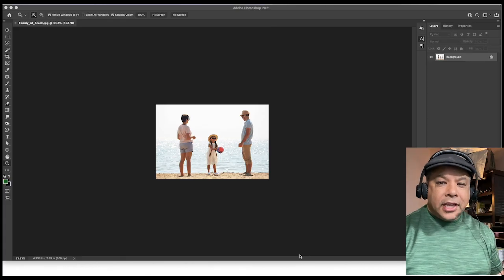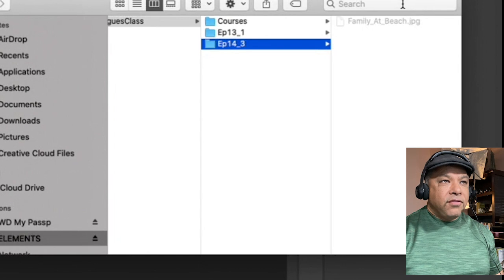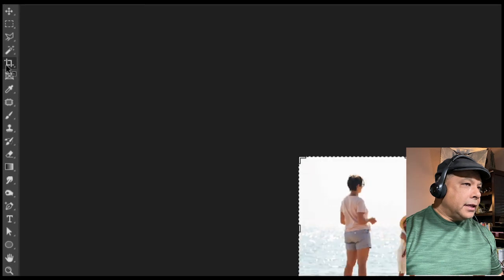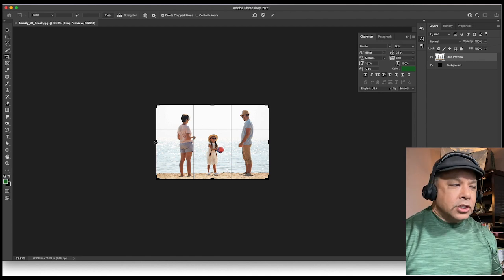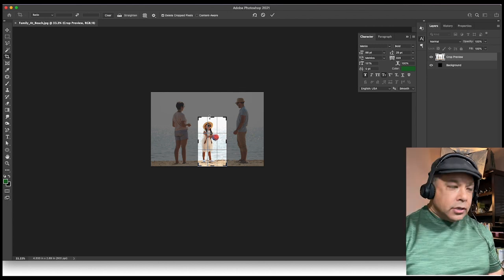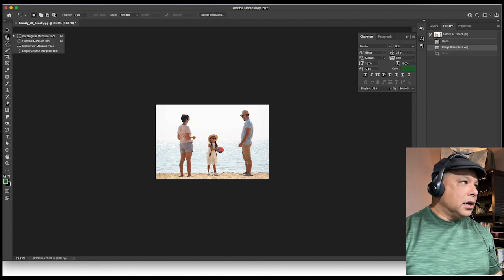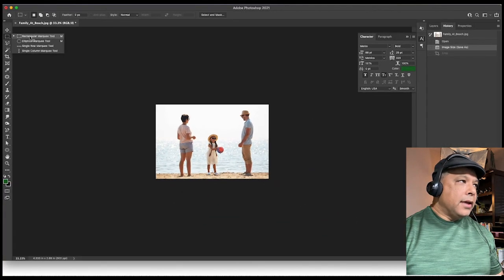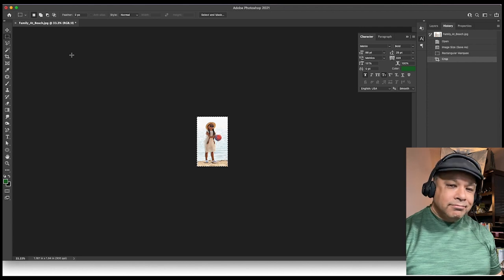Ep13_2 - Crop Tool - Mr Hagues Class - Photoshop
The Crop Tool in Adobe Photoshop is an essential feature for refining images and improving composition. It allows users to trim away unwanted areas of a photo, helping to focus on the main subject and create a more balanced composition. By selecting the Crop Tool from the toolbar or pressing the shortcut key, users can drag to define the area they wish to keep. Photoshop displays a grid that helps guide alignment and cropping decisions, ensuring the final image meets desired proportions and framing.

One of the key aspects of using the Crop Tool is understanding its options and settings. The Aspect Ratio setting lets users specify the proportions of the crop area, which is especially useful for maintaining standard sizes for print or digital media. Additionally, the tool provides options for straightening images, which is helpful if the original photo is slightly tilted. Users can adjust the cropping boundaries interactively, and Photoshop will show a preview of the final crop before applying changes.

The Crop Tool also offers a non-destructive approach through its "Delete Cropped Pixels" option. When enabled, Photoshop removes cropped areas from the image, but if left unchecked, the cropped portions are preserved and can be recovered if needed. This flexibility allows users to experiment with different crop adjustments and make revisions without losing any original image data. Mastery of the Crop Tool enhances the overall quality and impact of images, making it a fundamental skill for anyone working with digital photography or design.